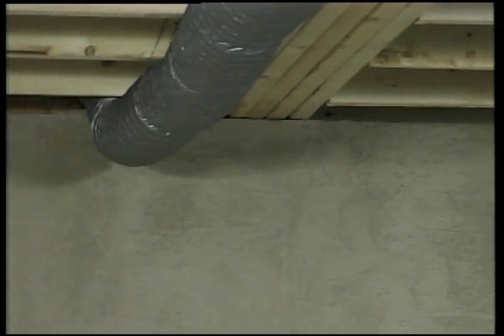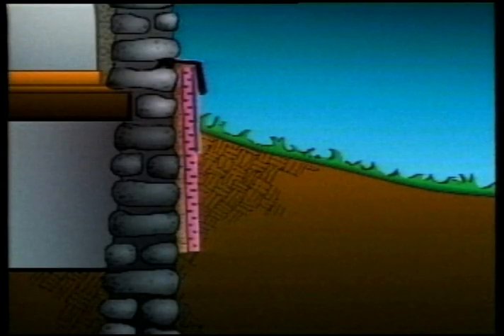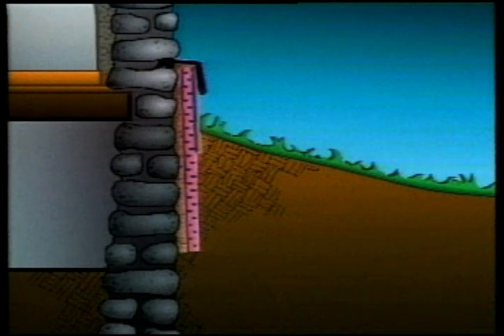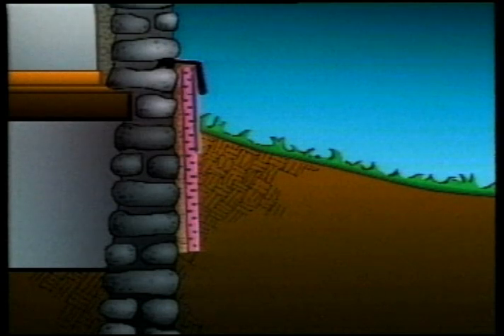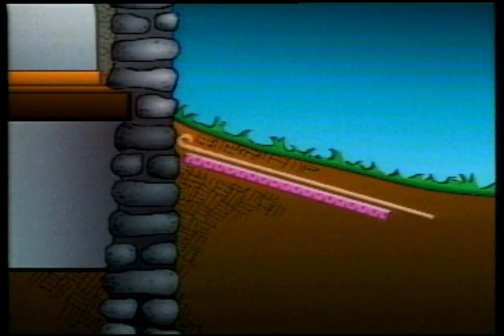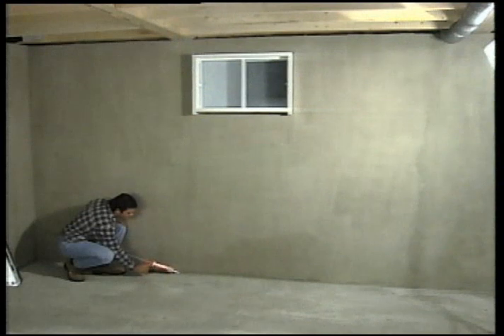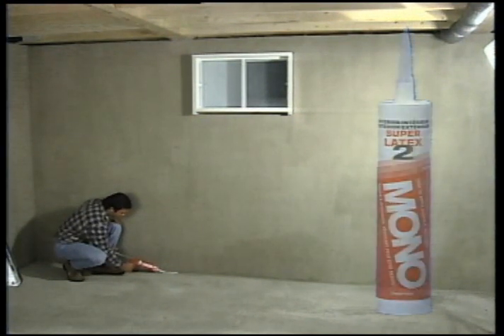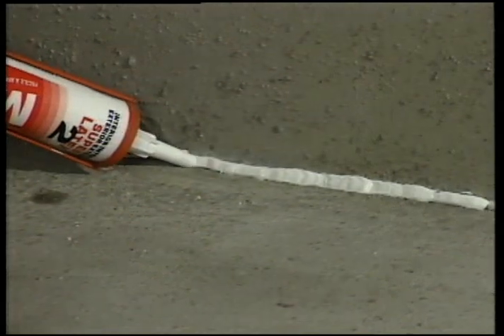Basement renovation 1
Learn how to insulate your basement exterior walls.